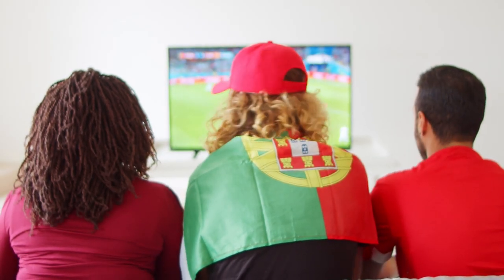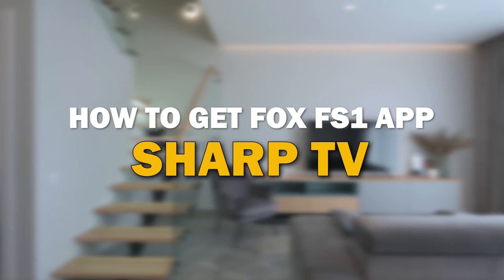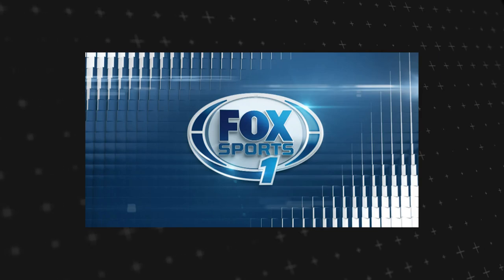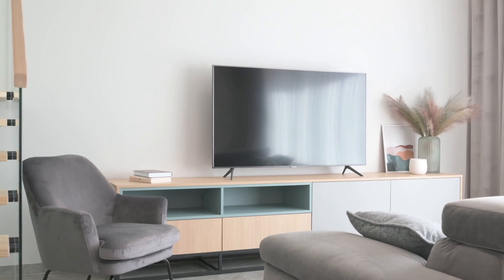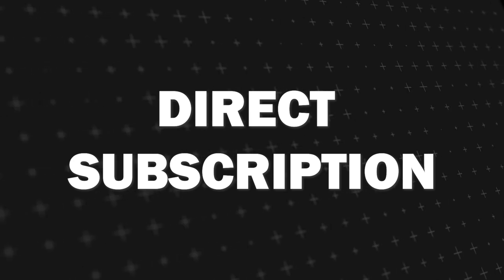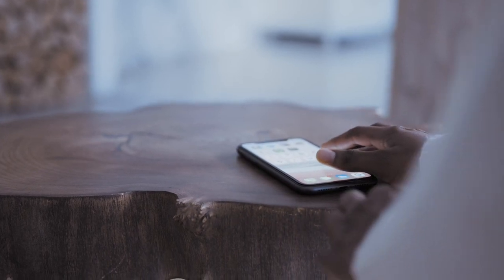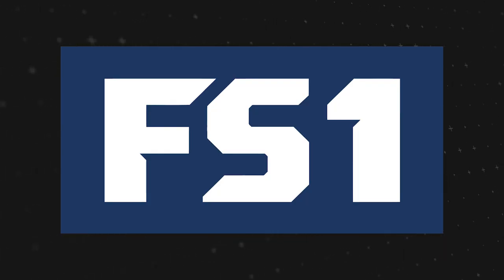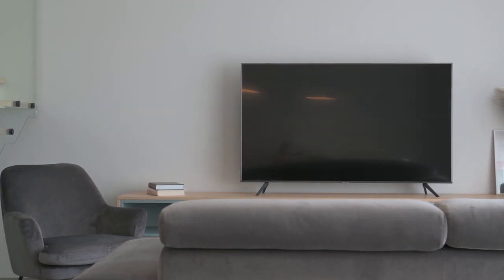How to Get FS1 on a Sharp TV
In this video, we show you how to get the Fox’s Sports channel called FS1, on any Sharp TV.

THE GEAR I USE:
My Drone: